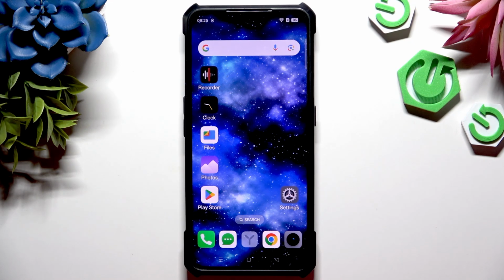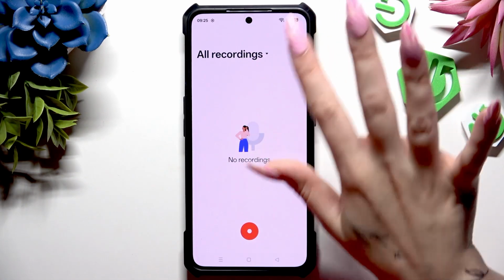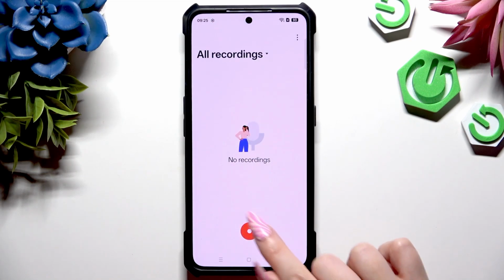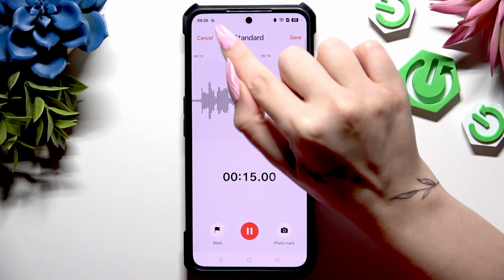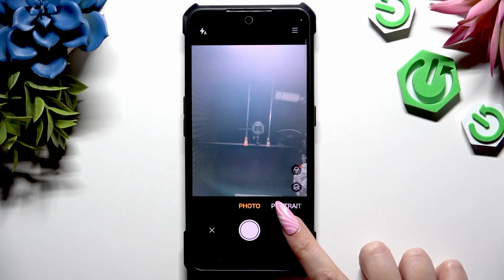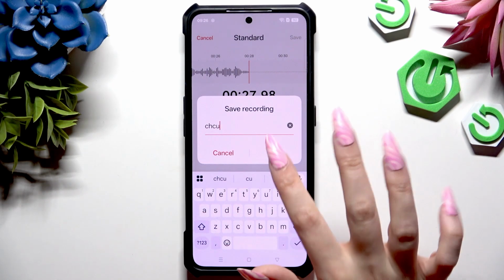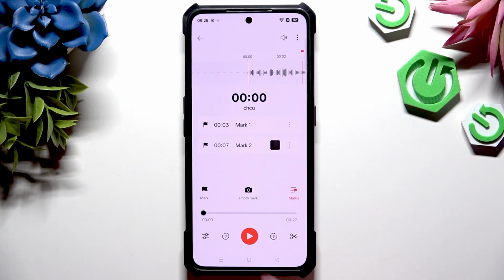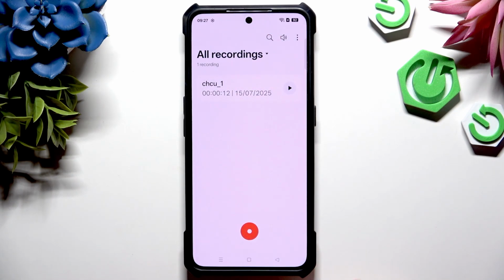REALME GT Neo 5 – How to Record Audio with Voice Recorder App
Learn how to record sounds and manage audio files on your REALME GT Neo 5 using the built-in Voice Recorder app. In this video, we show you step-by-step how to start a new recording, adjust settings like file format, add bookmarks and photo marks, save or delete recordings, and edit your audio files. Whether you want to capture voice notes, lectures, or any important sound, this guide will help you make the most of the REALME GT Neo 5 Voice Recorder app. Follow along to discover all the useful features and tips for recording and managing audio on your REALME smartphone.

How to record audio on REALME GT Neo 5 using Voice Recorder app?
How to change recording settings in REALME GT Neo 5 Voice Recorder?
How to save, edit, or delete recordings on REALME GT Neo 5?

0:00 Open Voice Recorder app on REALME GT Neo 5
0:08 Access and adjust recorder settings
0:23 Start a new audio recording
0:41 Pause, resume, or cancel recording
1:03 Add bookmarks and photo marks
1:27 Save and name your recording
1:45 Play and edit saved recordings
2:03 Delete unwanted recordings